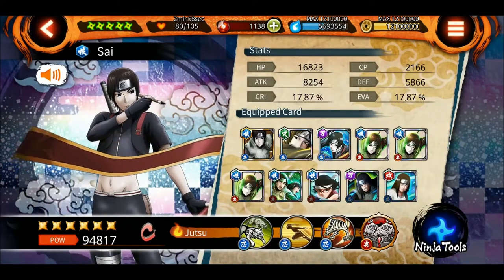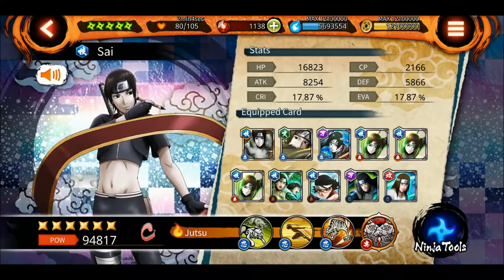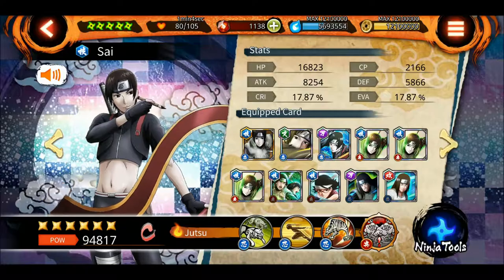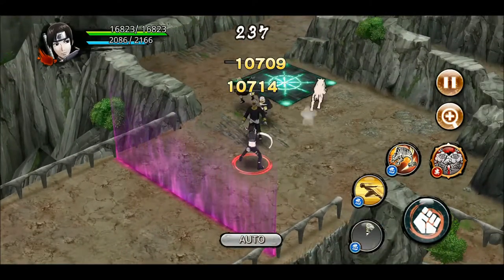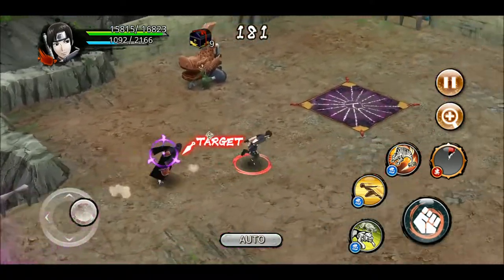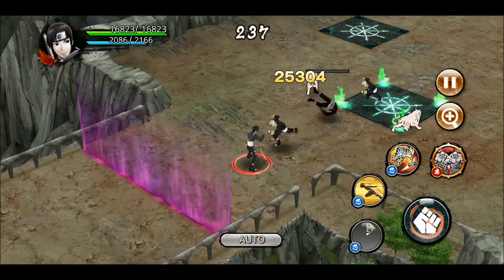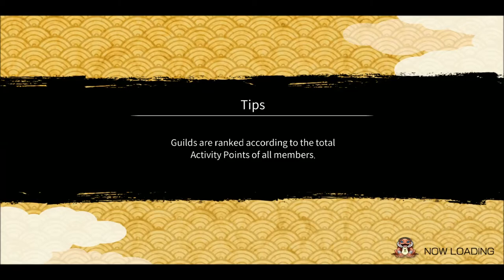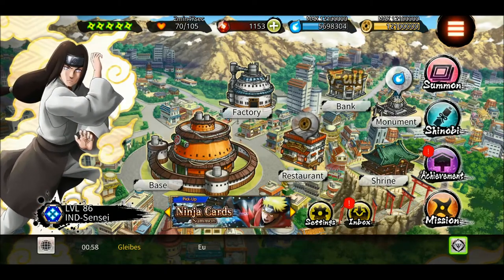Sai Showcase| Naruto x Boruto Ninja Voltage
Music